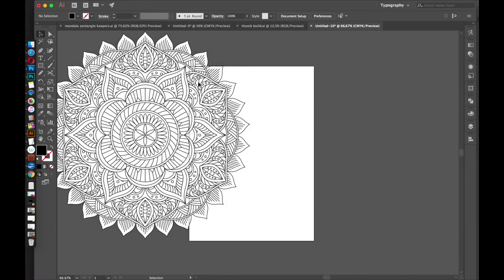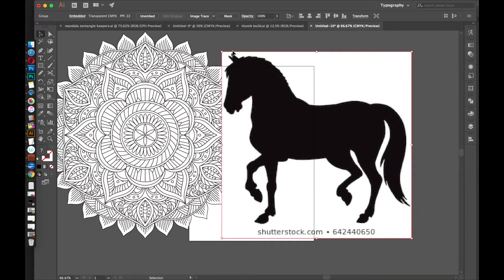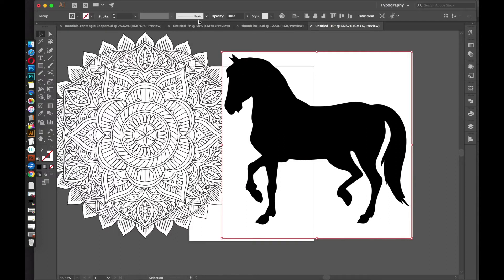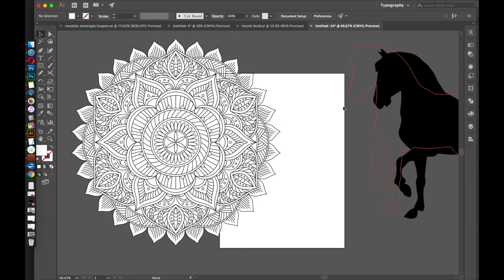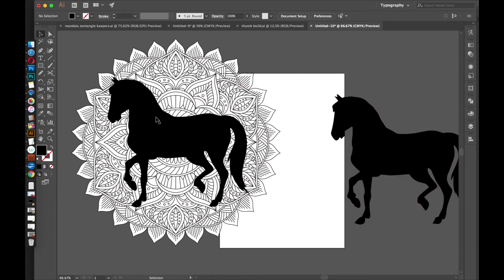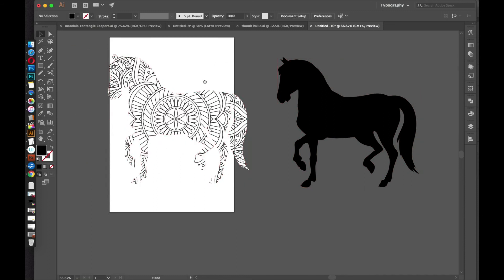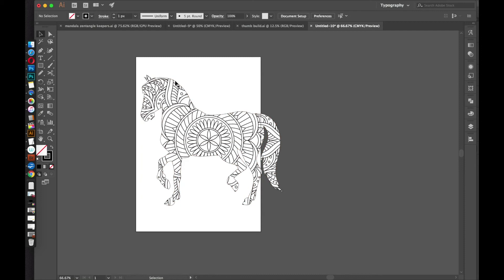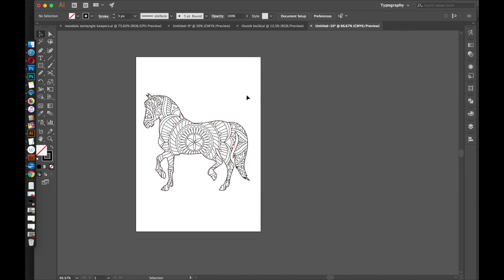Zentangle Horse: Adobe Illustrator Narrated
Sorry for the crazy audio! Here is a video response for a designer who emailed me asking about how to easily create zentangle style animals for coloringbooks.